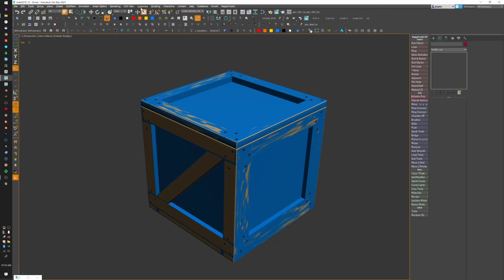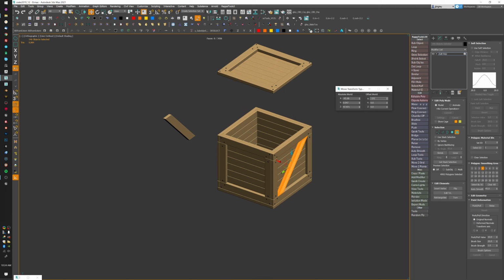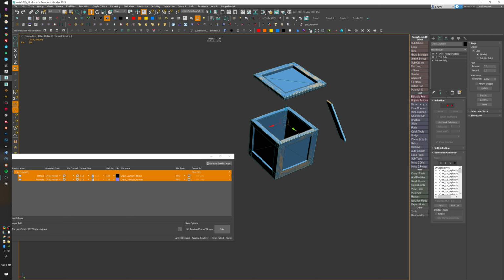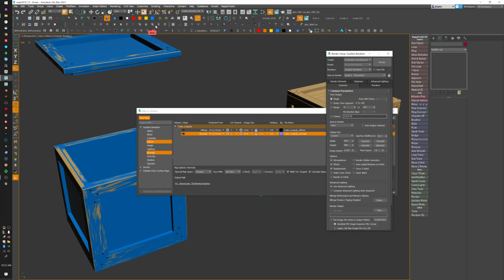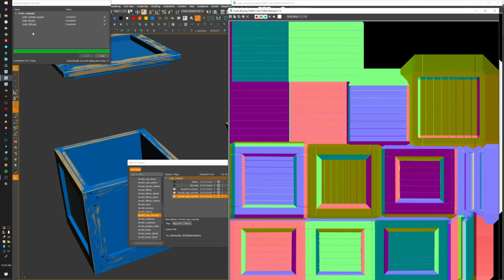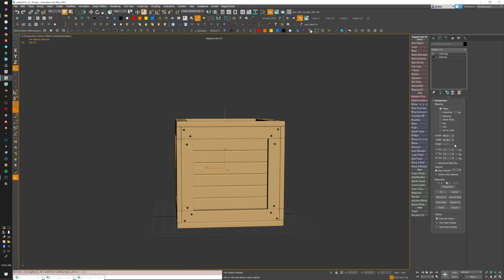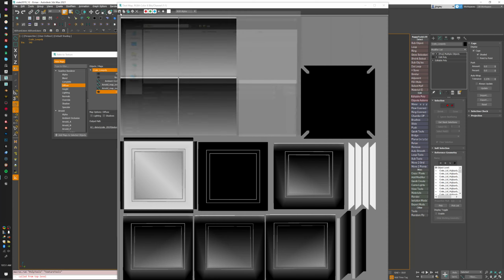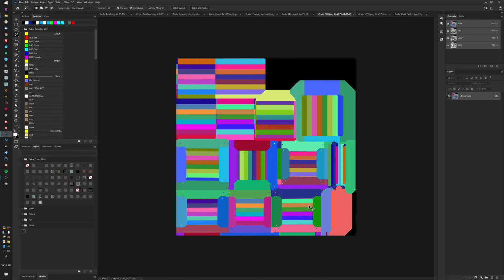3ds Max Advanced Bake To Texture